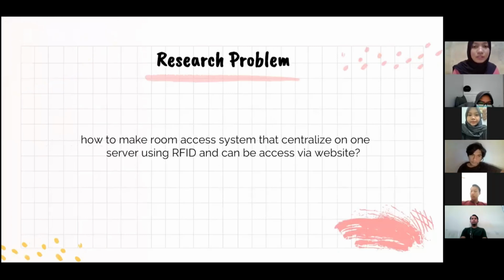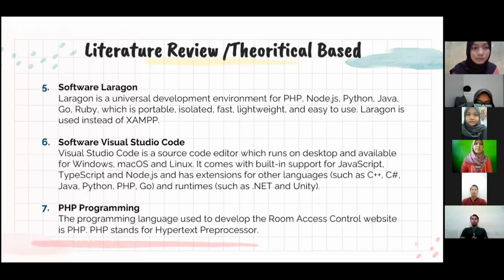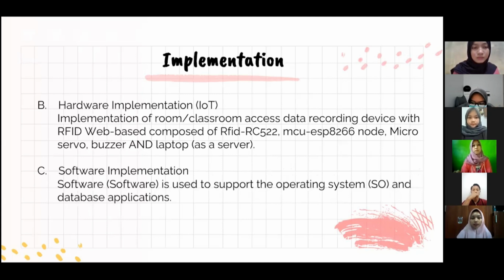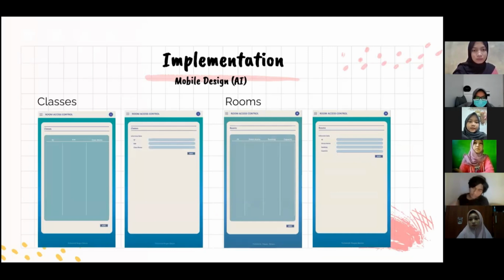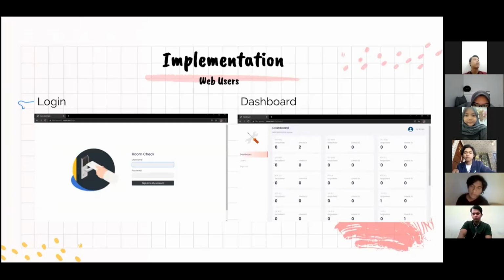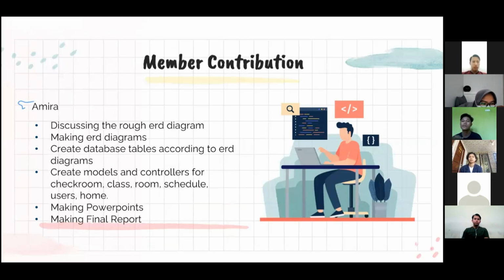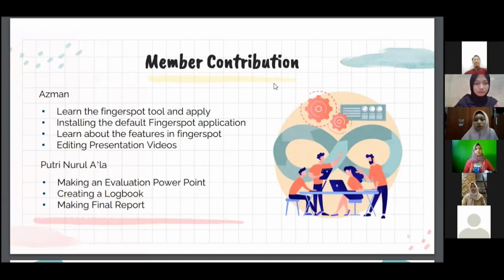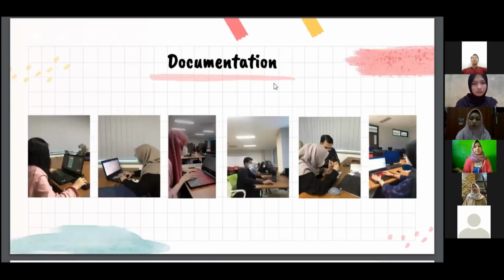ENGLISH PRESENTATION ROOM ACCESS CONTROL USING RFID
RFID merupakan sebuah perangkat elektronik kecil yang terdiri dari chip dan antena. Bagian chip mampu menyimpan 2.000 byte data. Label atau RFID Tag disebut transponder yang berfungsi sama dengan barcode.